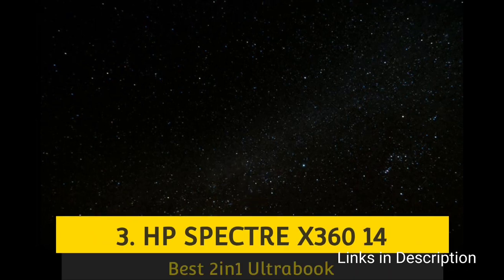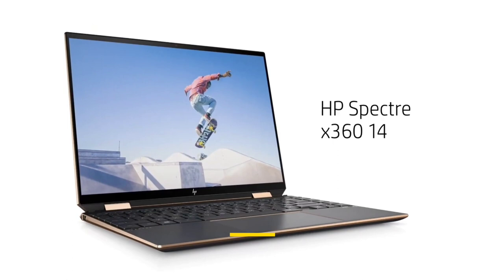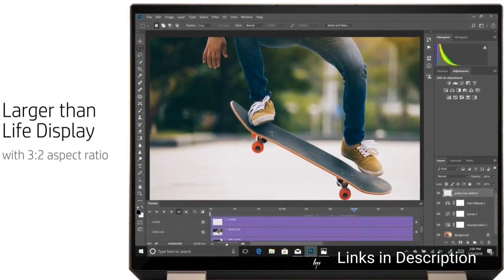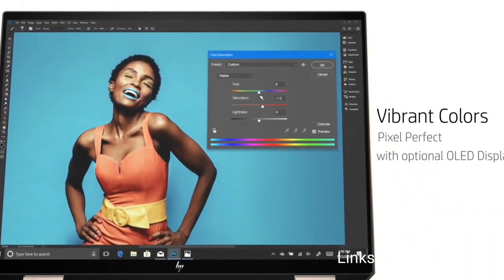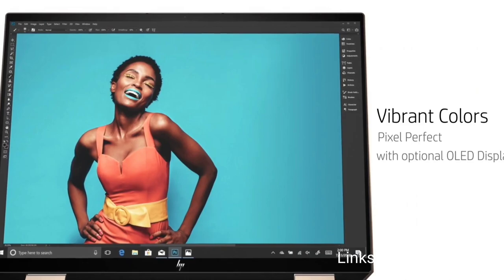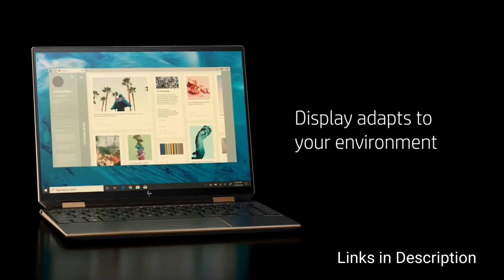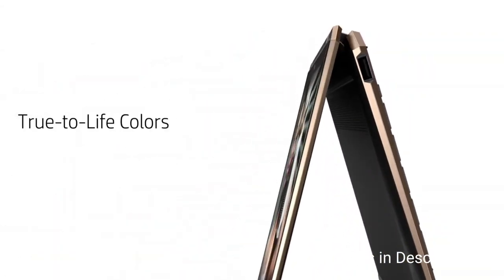Top 5 : Best 2in1 Laptops 2022